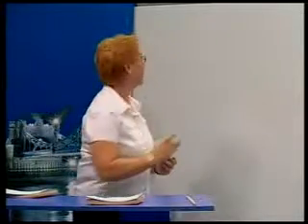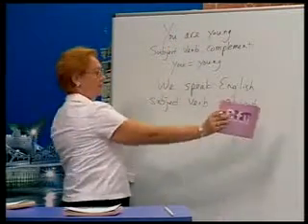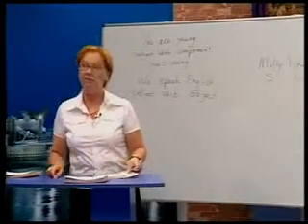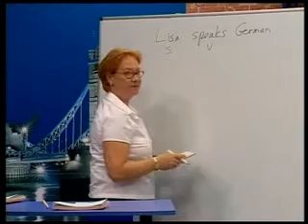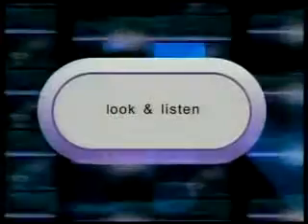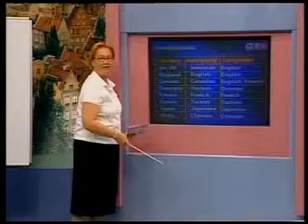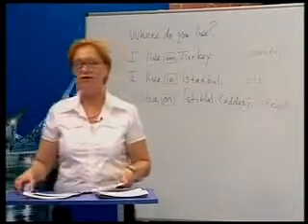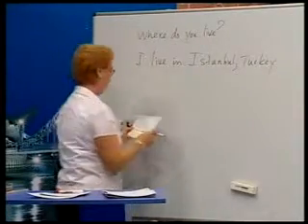Lesson 05 Do you speak English